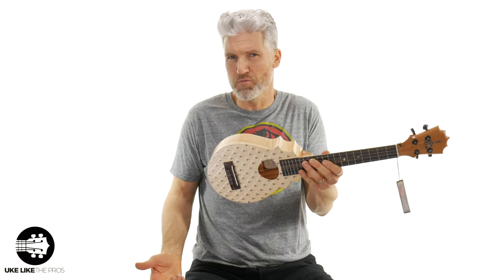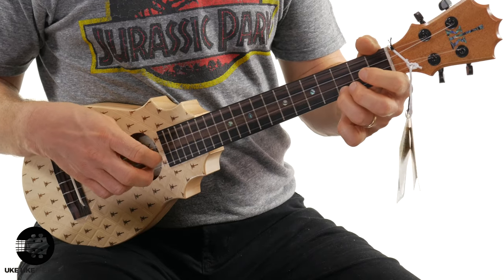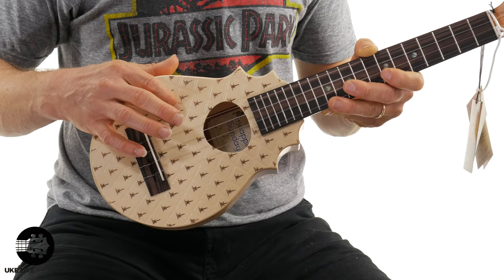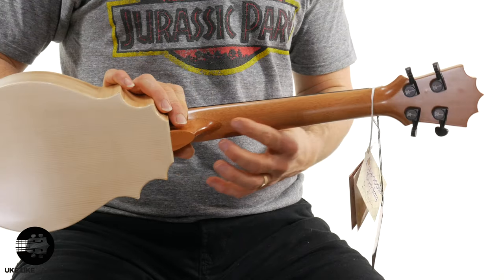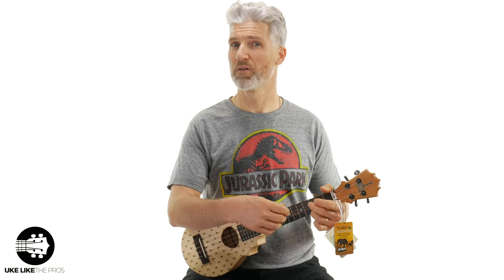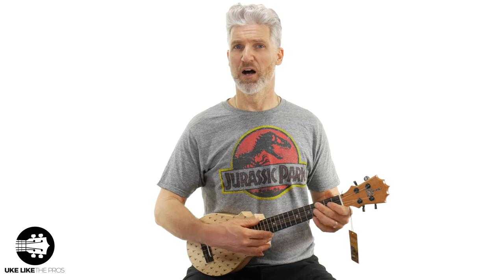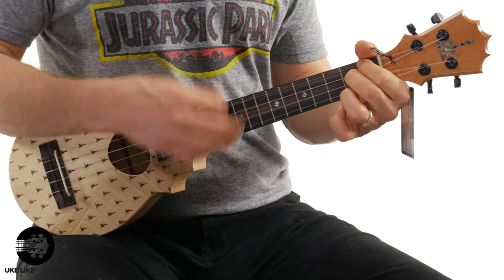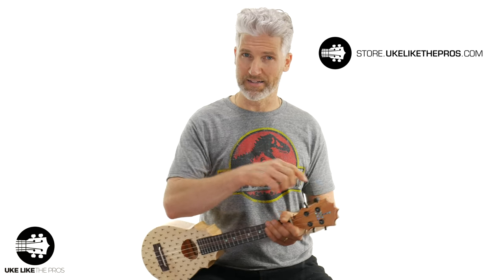KoAloha Pineapple Sunday X Ukulele Review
In this uke video I'm going do a KoAloha Pineapple Sunday X ukulele review of the limited edition KoAloha Pineapple Sunday X by Pops.

5) ARE YOU INTERESTED IN GUITAR?

Terry